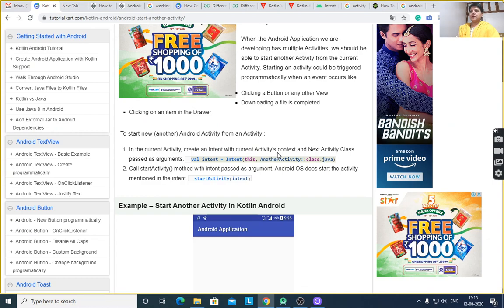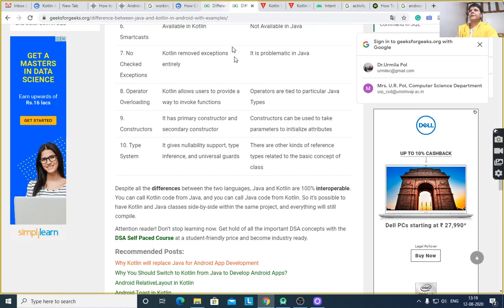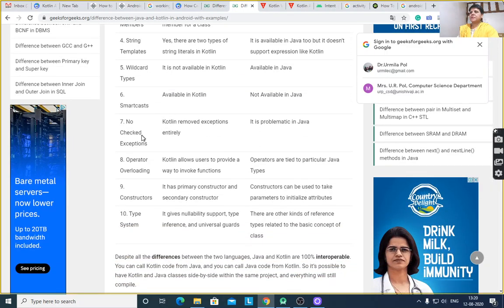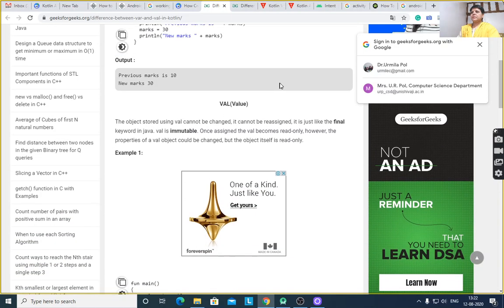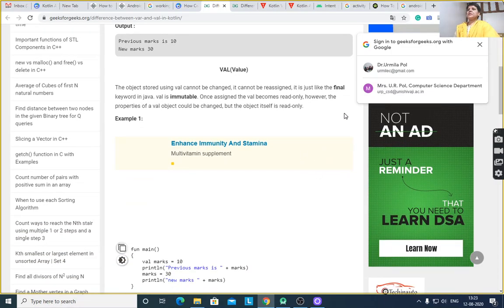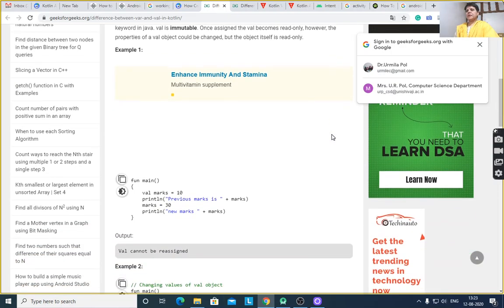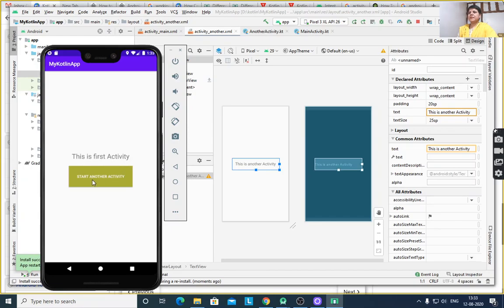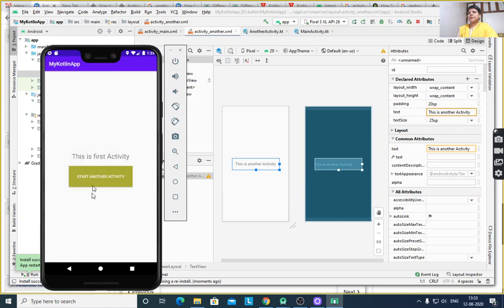AndroidActivityKotlin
This lecture covers Kotlin Android – Start Another Activity – Example